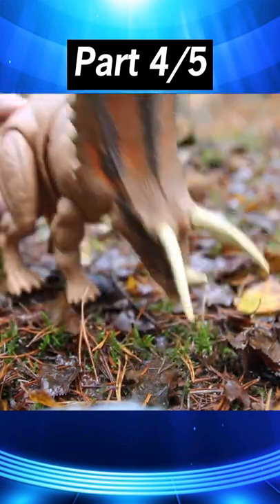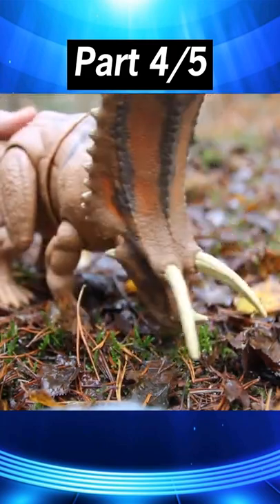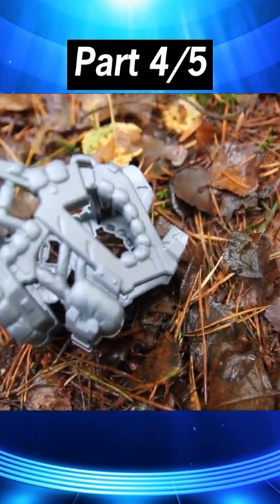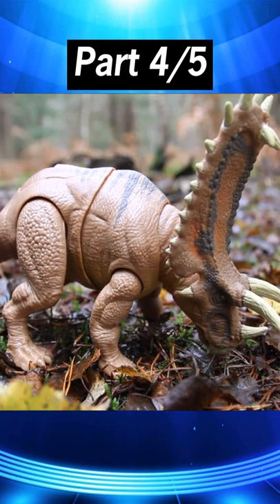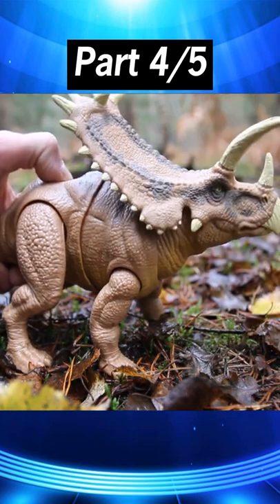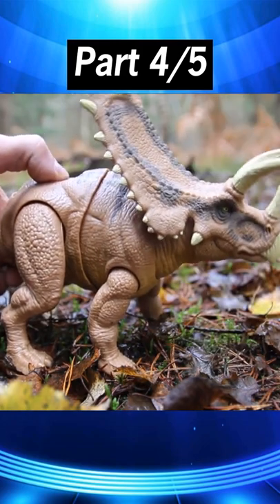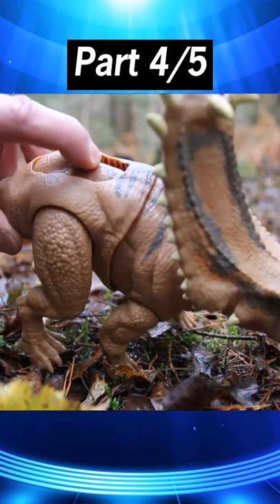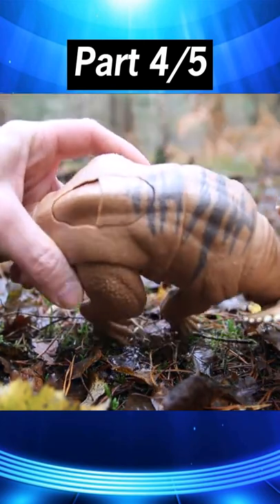Mega Destroyers Pentaceratops Jurassic World Dino Escape Mattel Part 4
Jurassic World Mega Destroyers Dino Escape Pentaceratops from Mattel